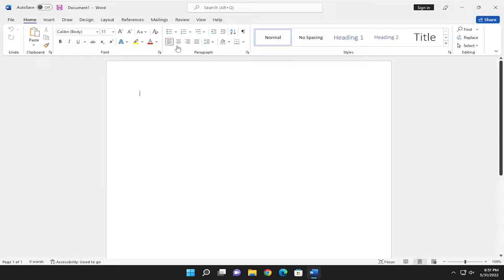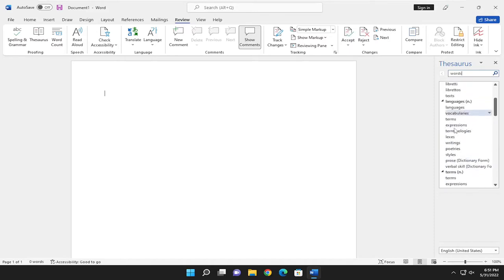Microsoft Word - Using the Thesaurus [Tutorial]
Microsoft Word includes a tool that enables you to perform synonym searches using the thesaurus. The thesaurus is found in the Research Options feature, which comes with default settings that may limit the results you get. Word gives you the ability to customize where the results are derived from to meet your needs. Add to the thesaurus on Word by editing the settings for Research Options.

where do i find the thesaurus in microsoft word
how to access thesaurus in microsoft word